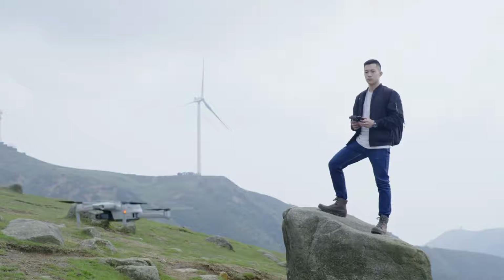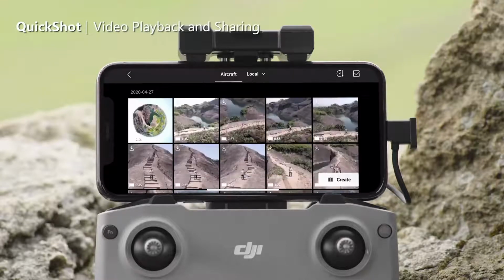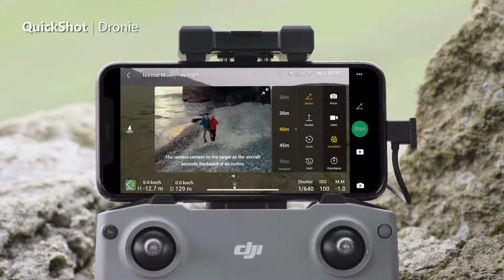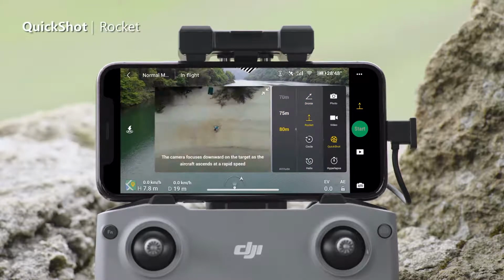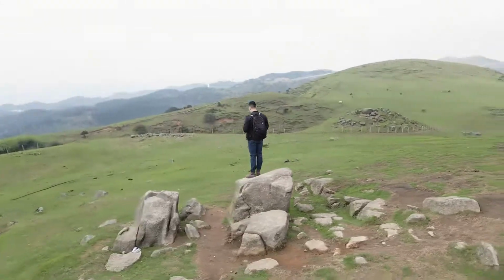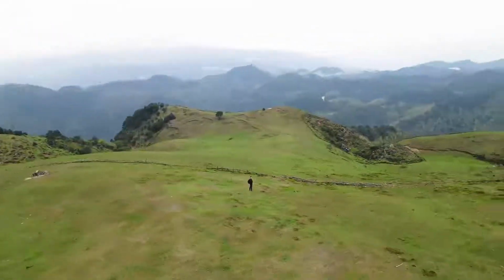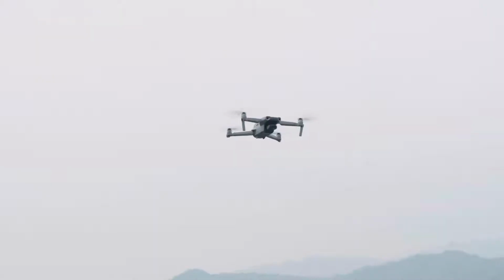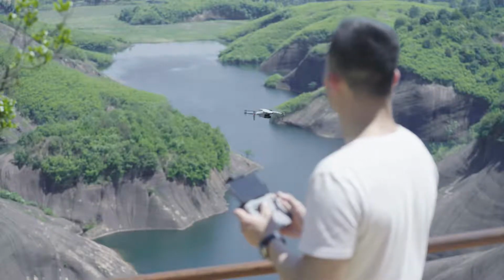DJI Mavic Air 2 || Best HDR 4K Drone || Tutorials # 4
DJI Mavic Air 2 Fly More Combo - Drone Quadcopter UAV with 48MP Camera 4K Video 8K Hyperlapse 1/2" CMOS Sensor 3-Axis Gimbal 34min Flight Time ActiveTrack 3.0 Ocusync 2.0,

DJI Mavic Air 2

Mavic Air 2 takes power and portability to the next level, offering advanced features in a compact form factor. Intelligent shooting functions and excellent image quality put aerial masterpieces within reach. Safer, smarter flight enables you to up your game while fully enjoying the creative process.